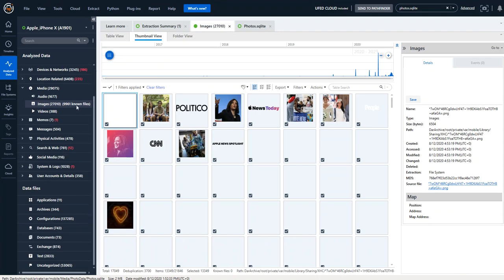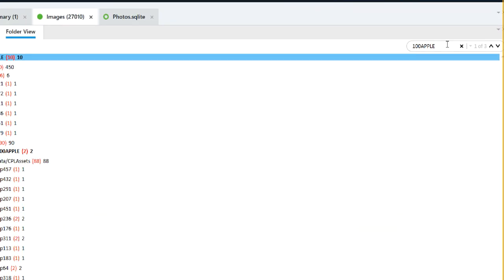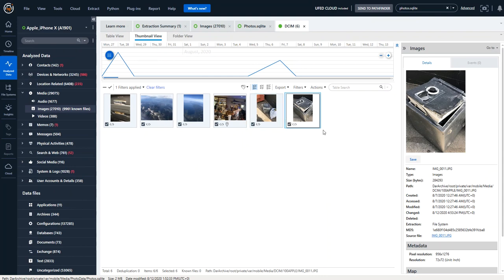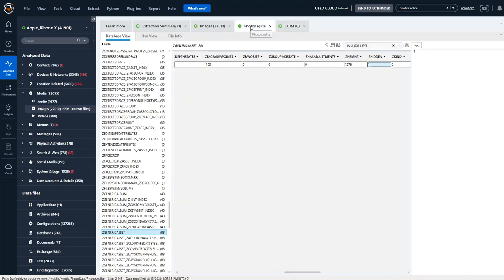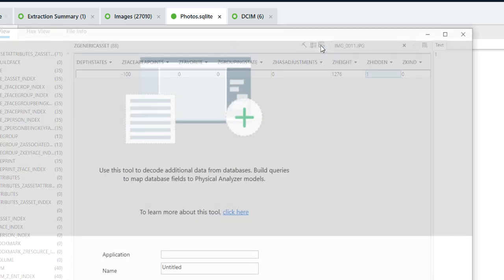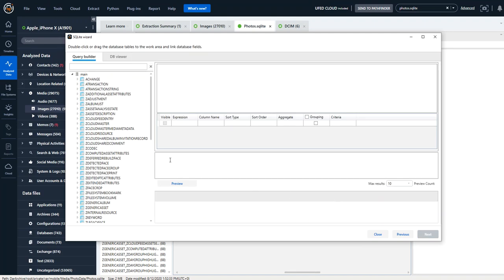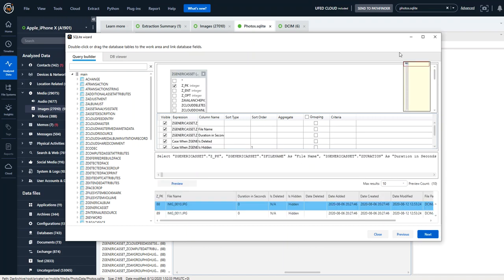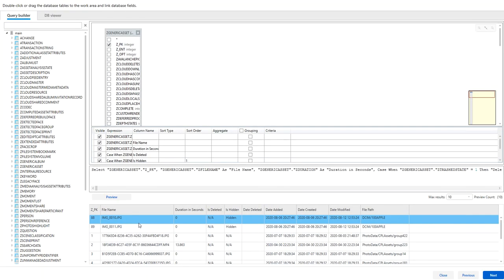How to Detect Hidden Images on iOS Devices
Not all extractions will pull hidden images on iOS devices. Make sure you choose the right method to obtain all images.